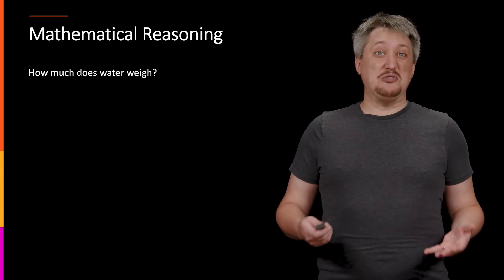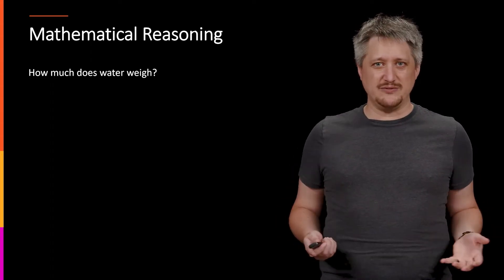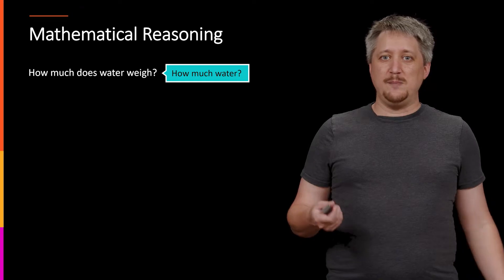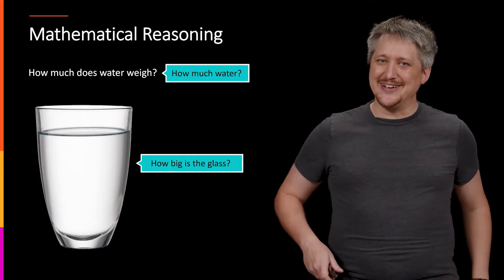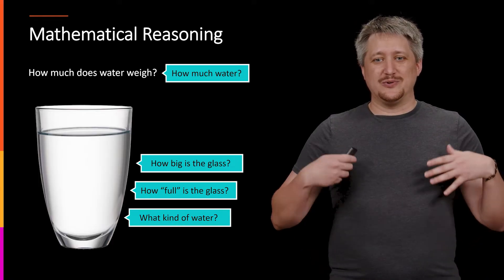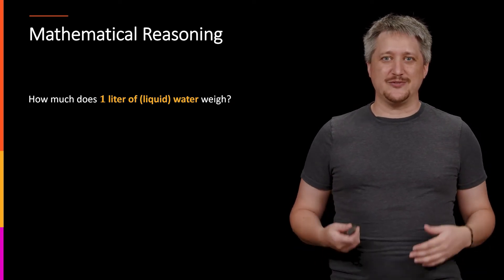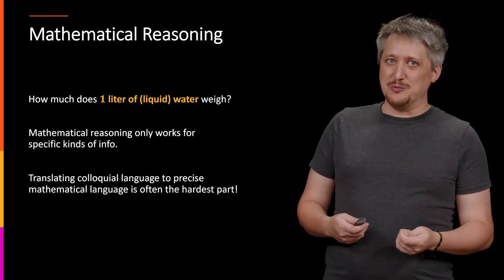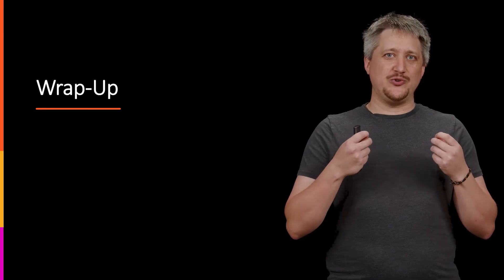Universal Objects and Properties - Concept: Mathematics as a Language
We discuss why, even though we talk about math using English. it's not really the same English that normal people use. Mathematics is a language that requires extreme precision.